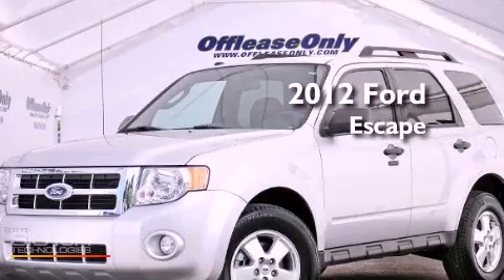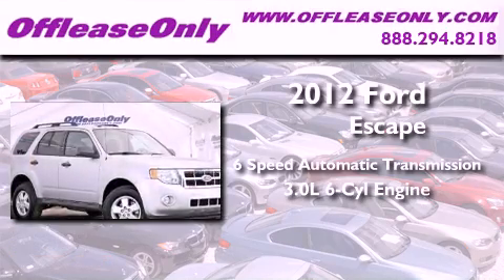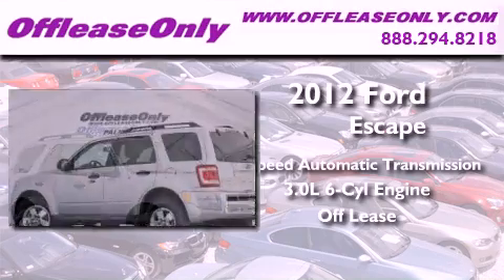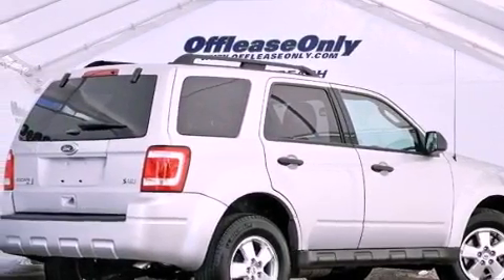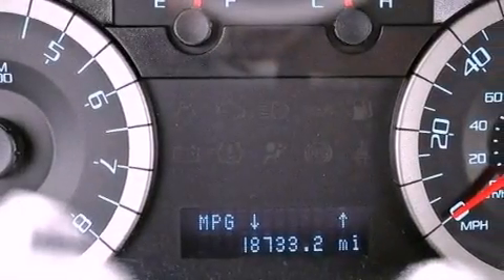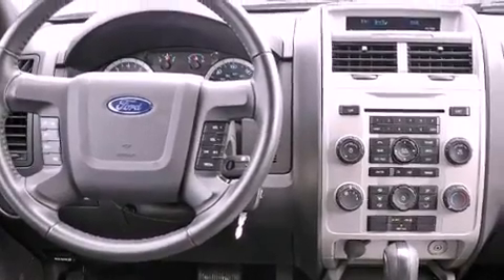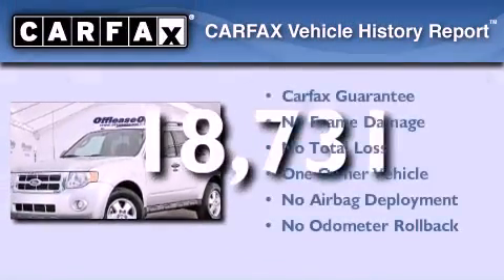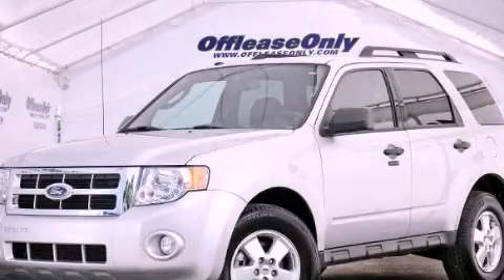2012 Ford Escape Lake Worth FL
Year : 2012
 Make : Ford
 Model : Escape
 Engine : Gas V6 3.0L/181
 Trans . : Automatic
 Exterior : Ingot Silver Metallic
 Miles : 18,731
 Interior : Charcoal Black
 Stock : 40441

 2012 Ford Escape Lake Worth FL